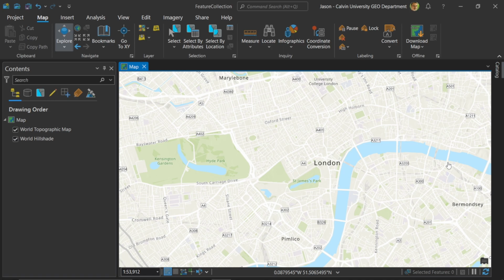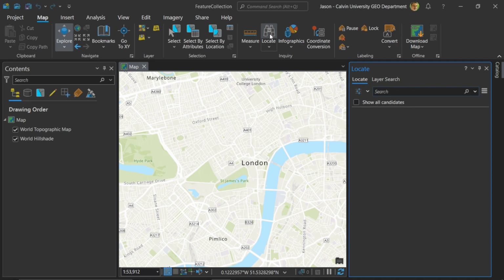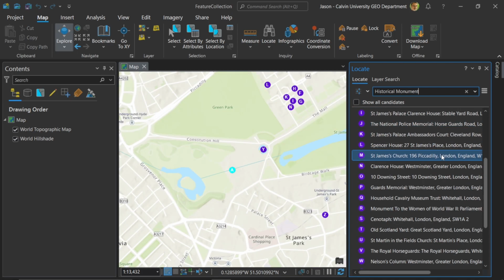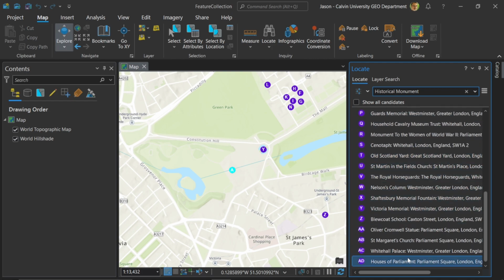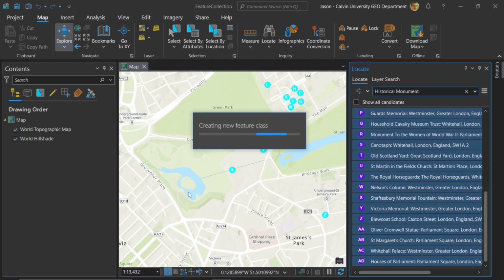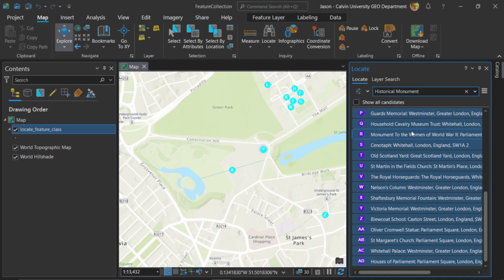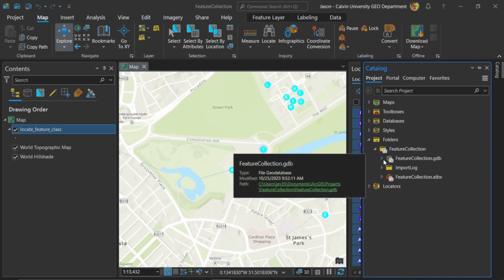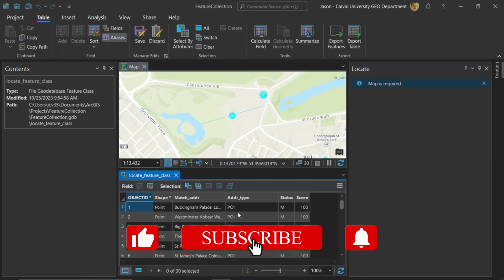Quick & Easy ArcGIS Pro: Create Spatial Databases with Locate Feature Tool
In this video, Dr. Jason VanHorn, Professor of Geography at Calvin University shows you how to quickly create spatial databases using the search options in the Locate tool in ArcGIS Pro.